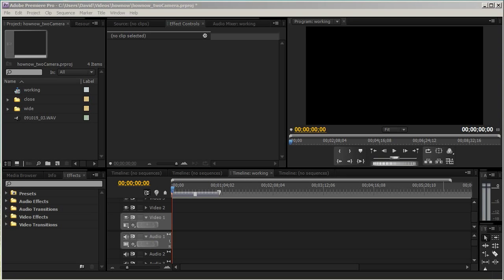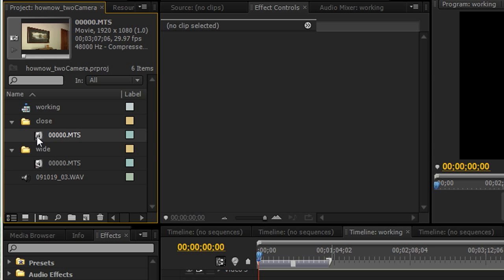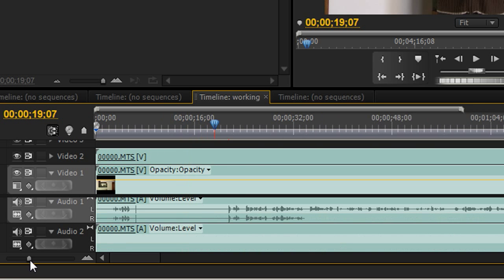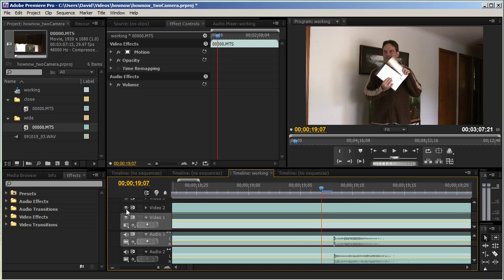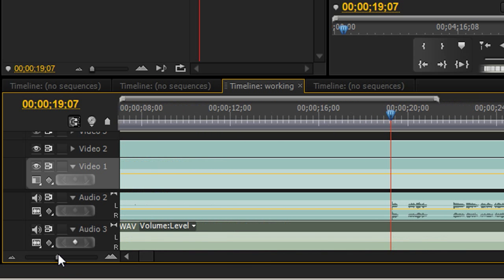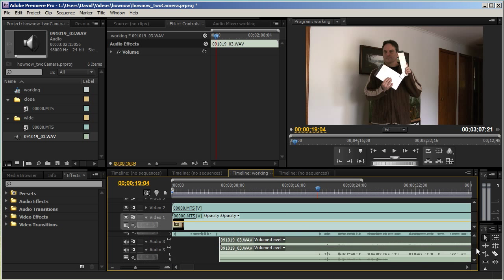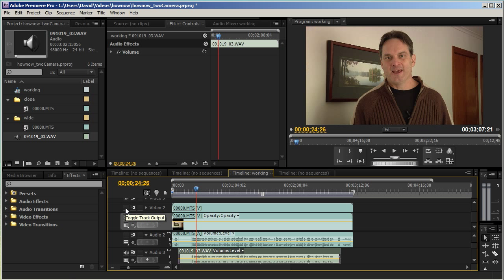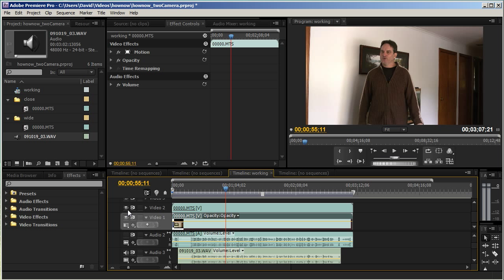Two Camera Video Shoot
More at HowNowVideo.com. In this tutorial I will show you how to syncronize two video cameras so that you can edit them in Premiere Pro. By aligning the audio tracks you will be able to create perfectly syncronized video.